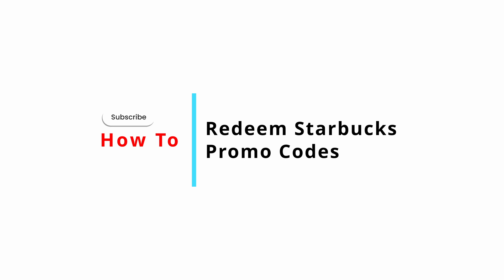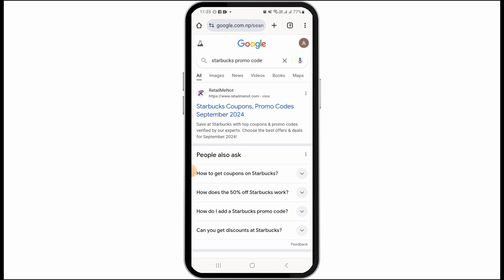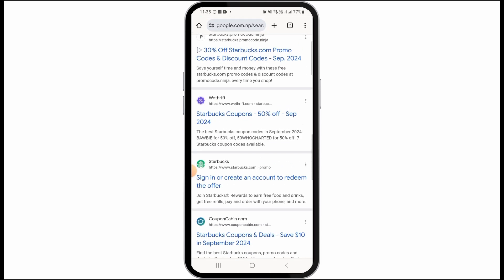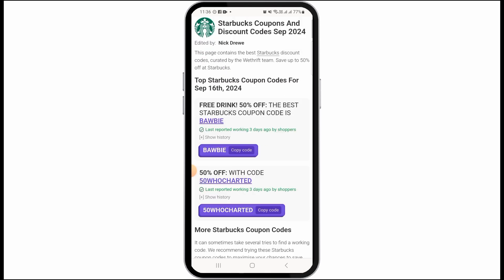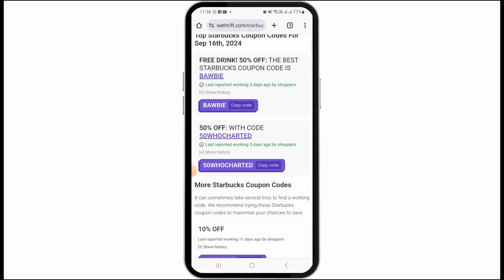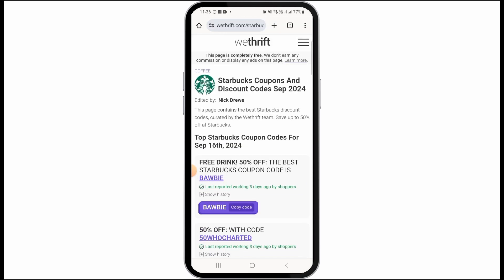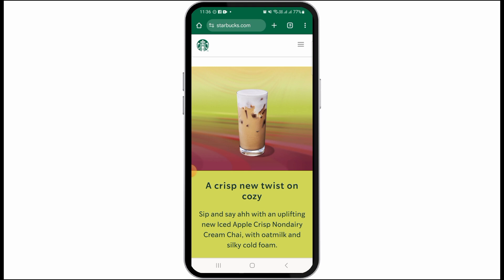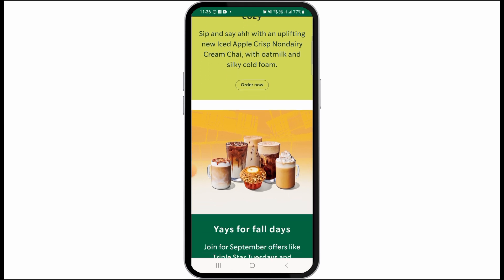How To Redeem Starbucks Promo Codes in 2024(Full Guide)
Want to redeem Starbucks promo codes in 2024? This guide will walk you through the easy steps to redeem your Starbucks promo codes for discounts and rewards.

Timestamps:
00:00 - Introduction to Redeeming Starbucks Promo Codes
00:10 - How do I redeem a Starbucks promo code?

Discover how to apply promo codes at checkout, find the latest deals, and ensure you're maximizing your savings on Starbucks orders. Follow these tips to make the most out of your Starbucks rewards.